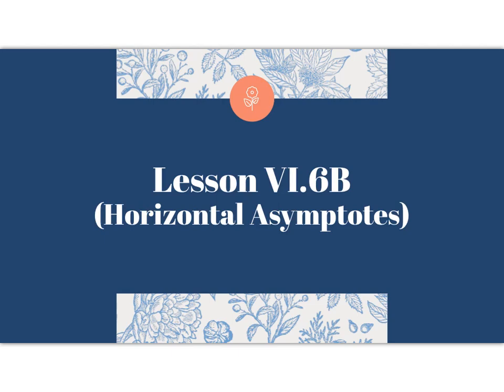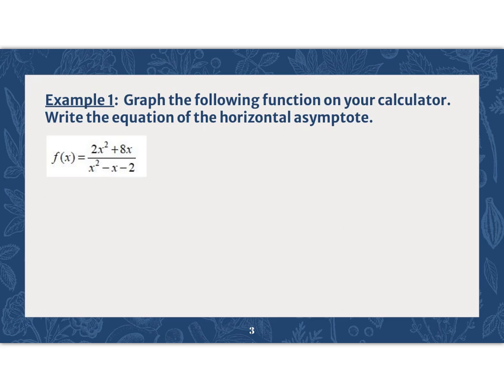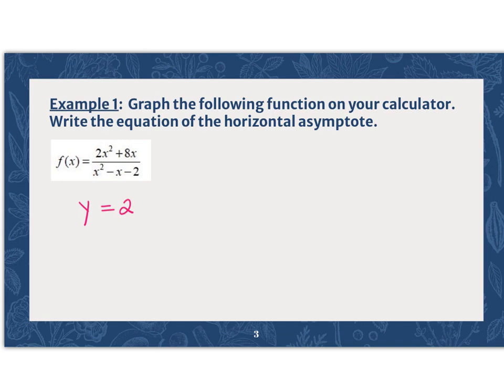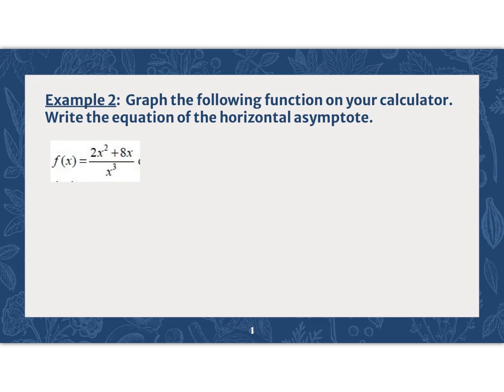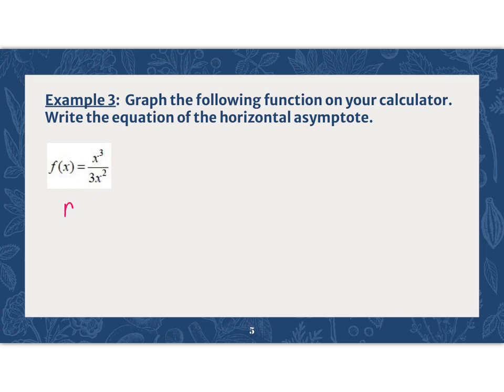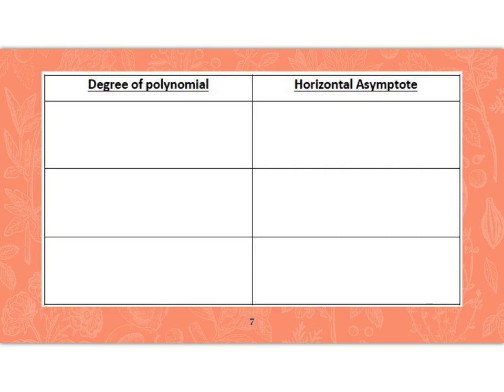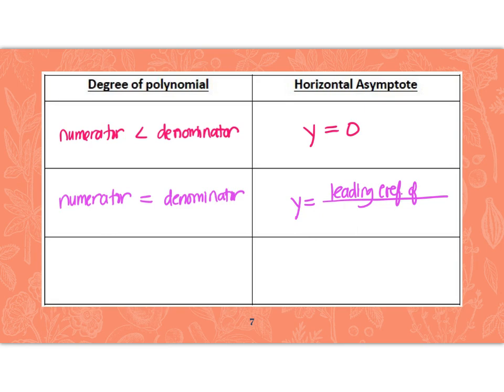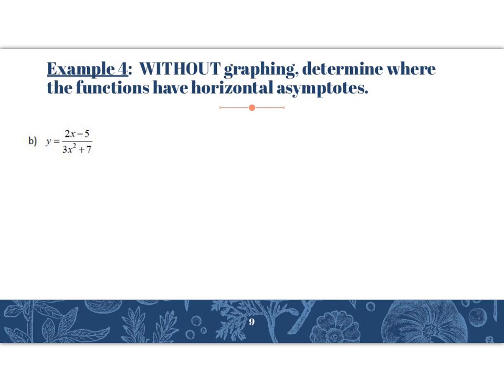HA2 Video Lesson VI.6B